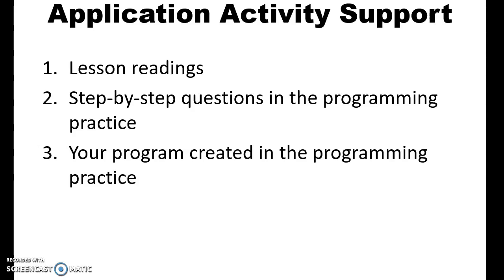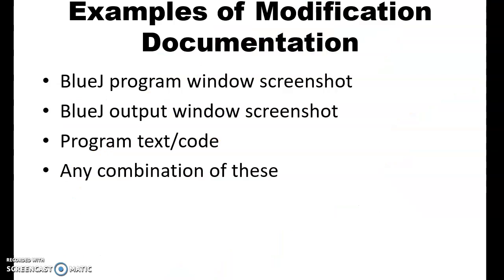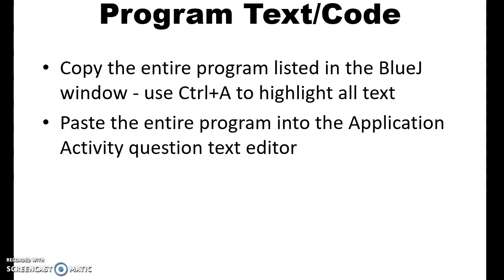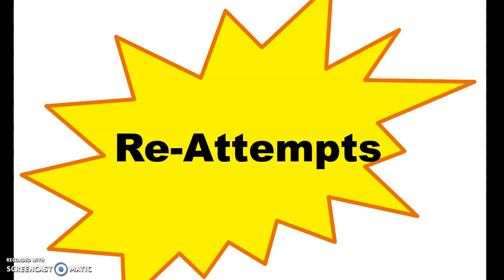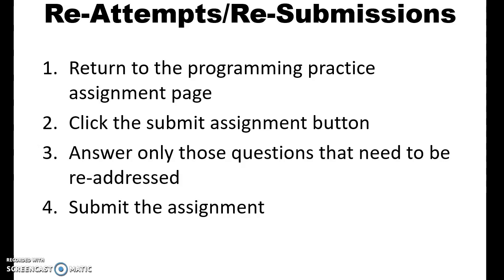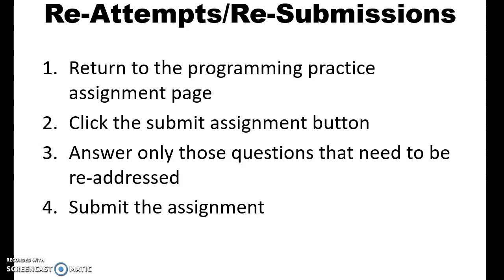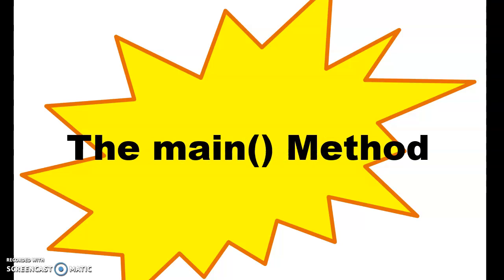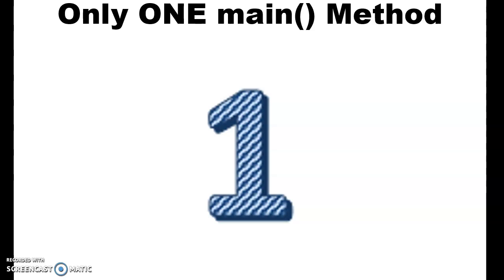Application Activities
In this video we address Application Activities, Modification Document Requirements for Programming Practice Activities, Re-Attempts at Programming Practice Activities, Feedback, and we return to the topic of the main() Method.

For transcript text of the video, please use the following URL